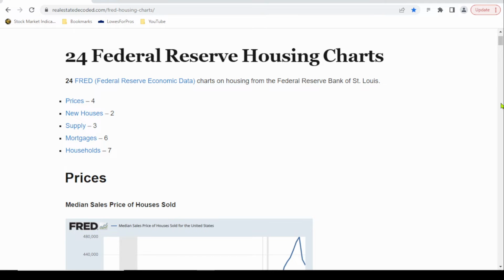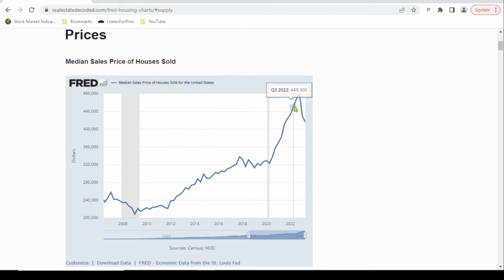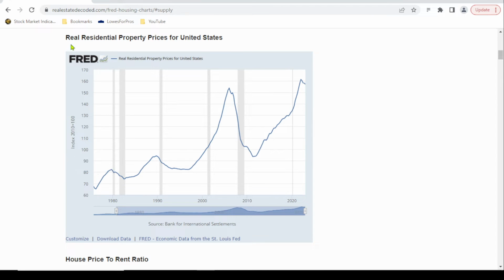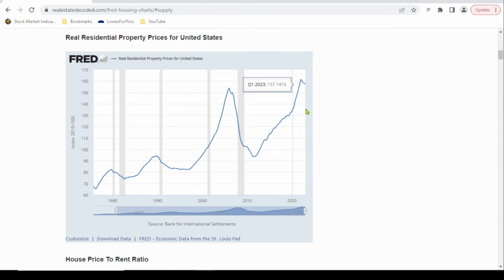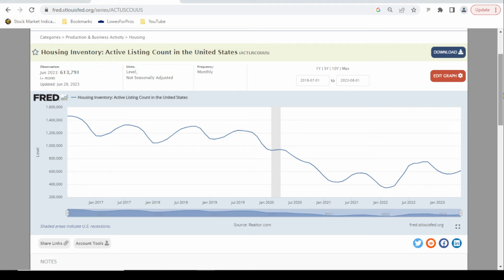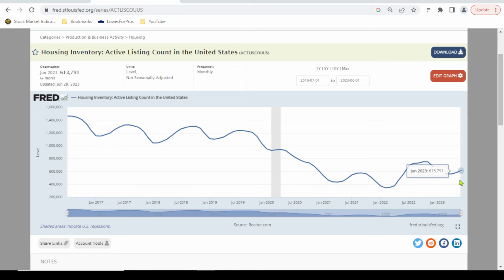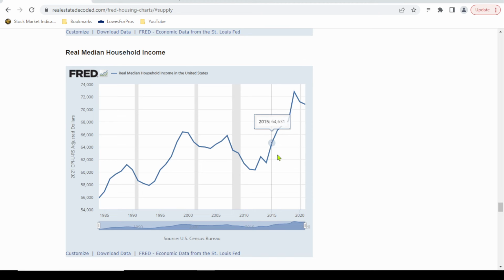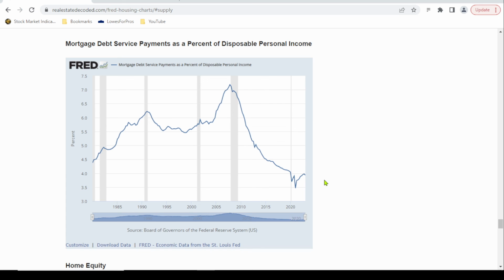Are Real Estate Prices Trending Down?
In these videos we cover news and data related to the stock market, real estate housing market, and the economy. We also cover the trading, personal finance, investments, passive income, and additional ways to make and manage money.